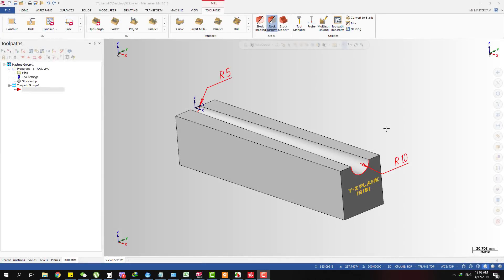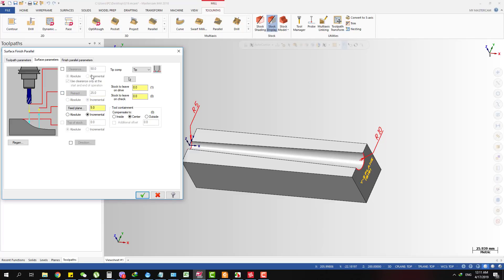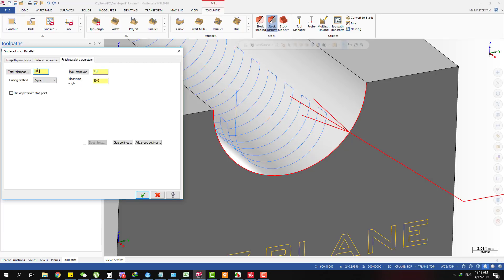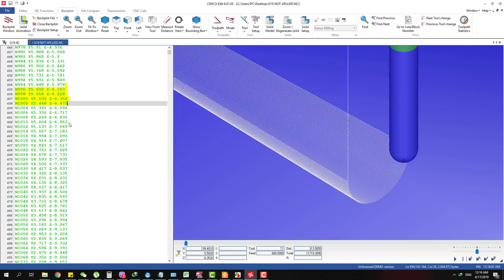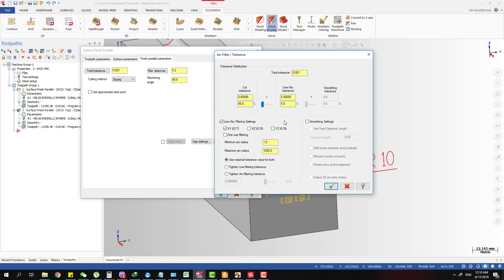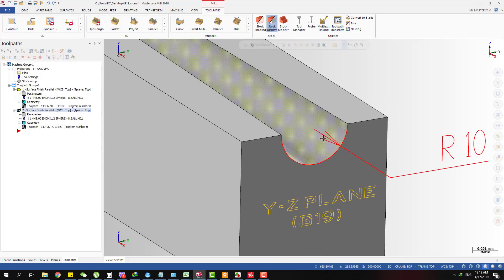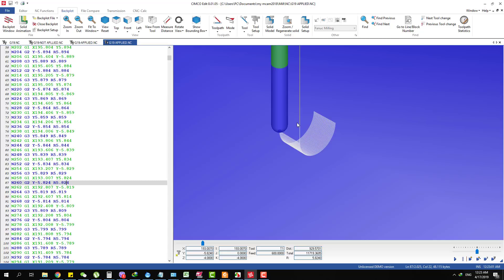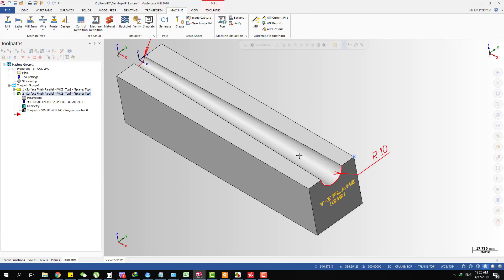Mastercam Case study: Applying circular interpolation G02&G03 on XZ, YZ Plane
By  applying circular interpolation G02 & G03 on YZ Plane (or XZ plane), you can eliminate and convert many G1 (linear) motions into one G02 or G03 block.

This method not only allows you to get  a more accurate program, but also reduce the program size a lot.